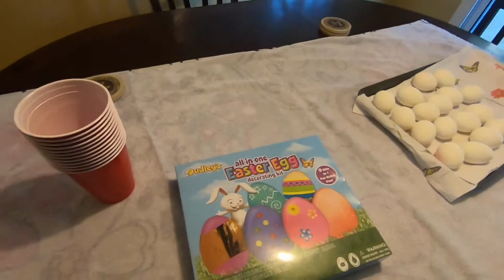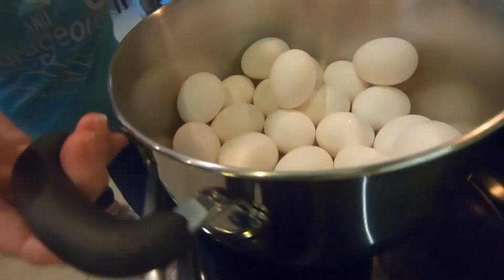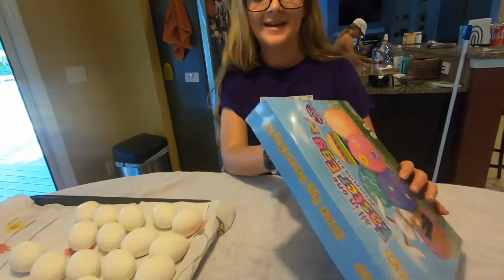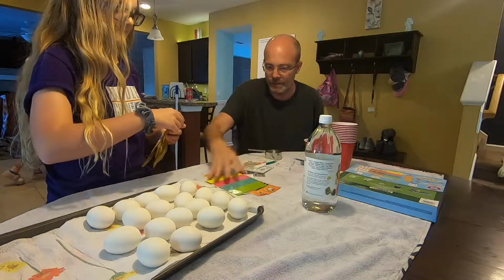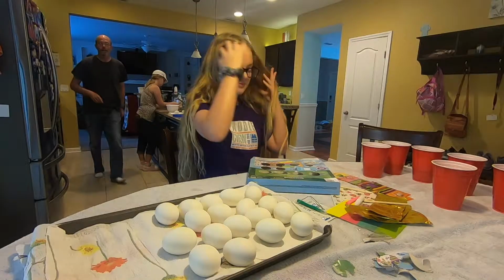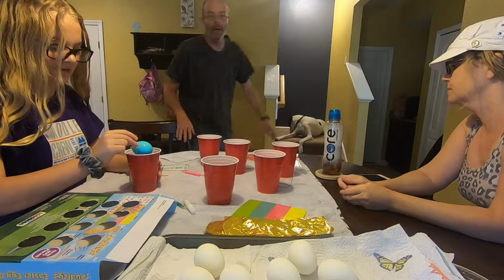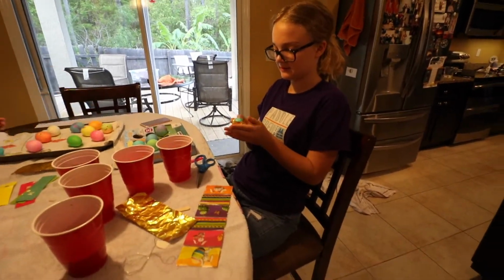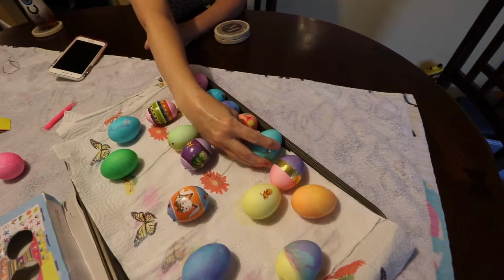Easter Egg Mess!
Happy Easter! We hope you have a great Sunday and enjoy us decorating eggs for the first time.